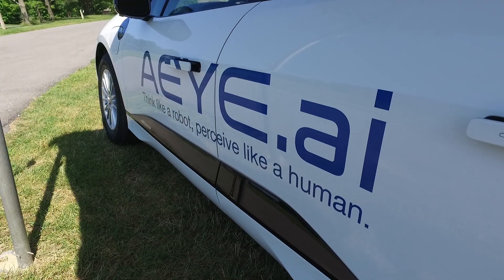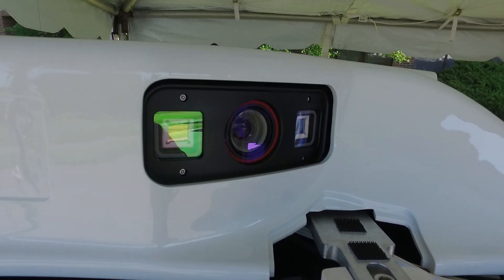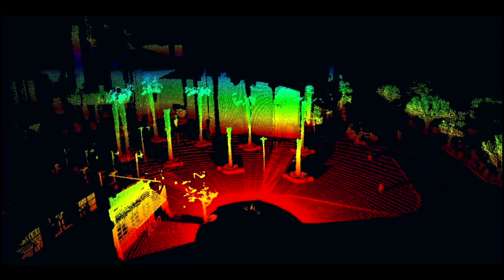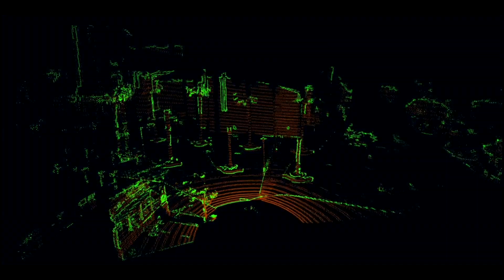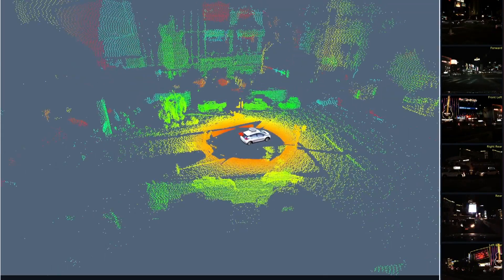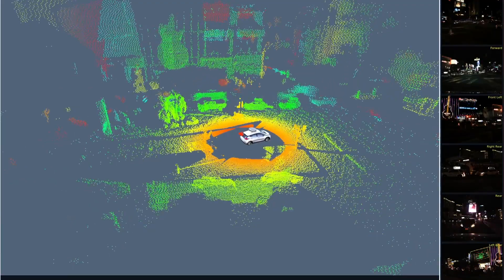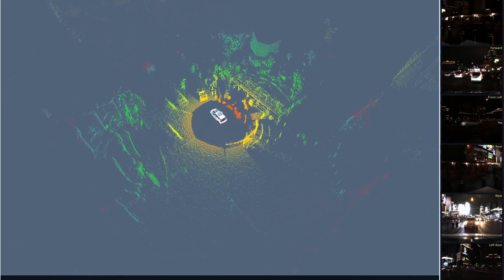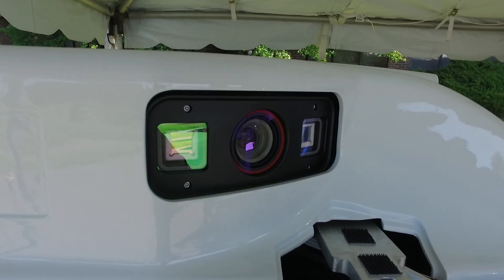AEye is Helping AVs Respond Faster & More Accurately - CAR MBS 2019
SPECIAL GUEST: Stephen Lambright, VP of Marketing, AEye

The human visual cortex will only focus on a small portion of what we're capable of seeing. AEye, which stands for artificial eye, is trying to mimic that functionality within its sensor system, so ADAS and autonomous systems can respond more accurately and in a timely manner.